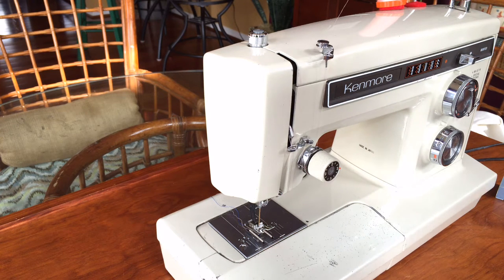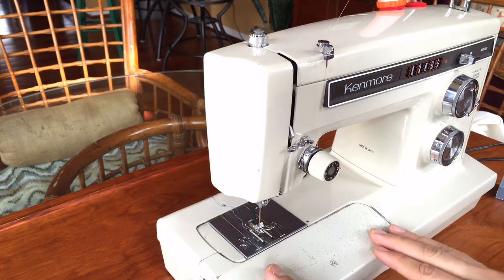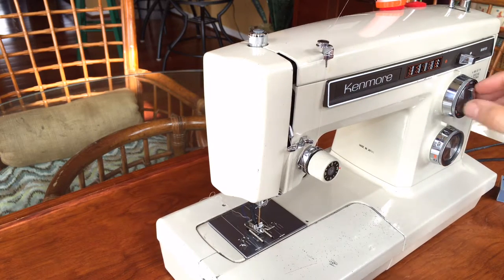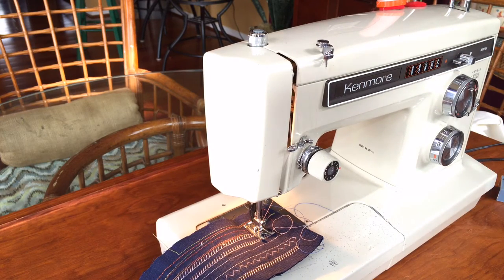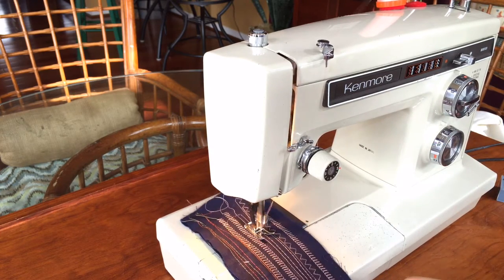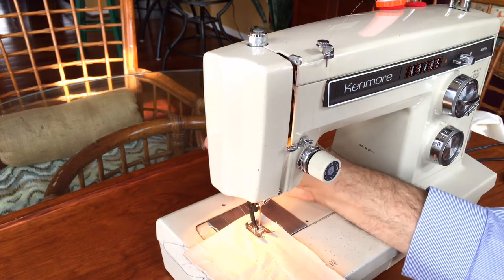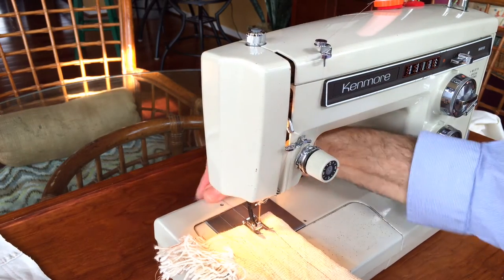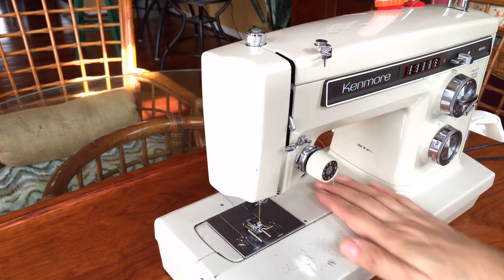Kenmore Vintage Free Arm Sewing Machine ALL METAL Model 158.1941 RESTORED